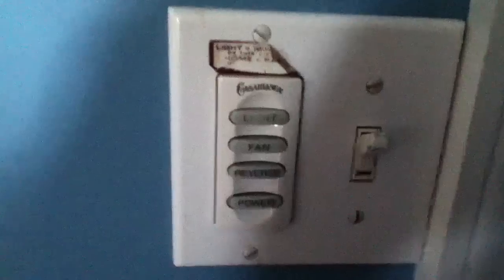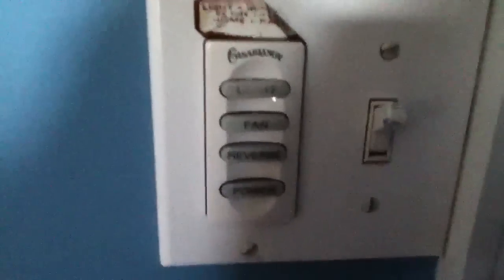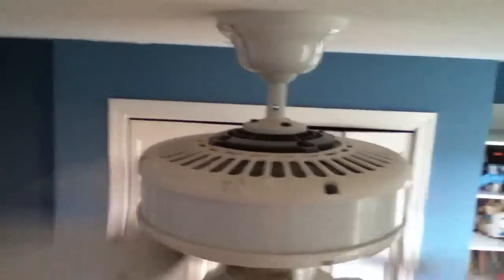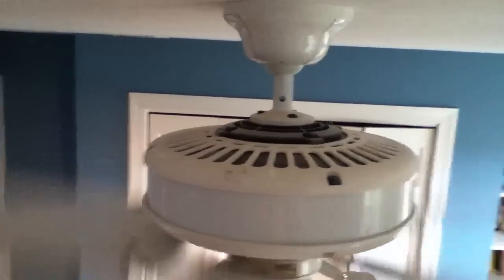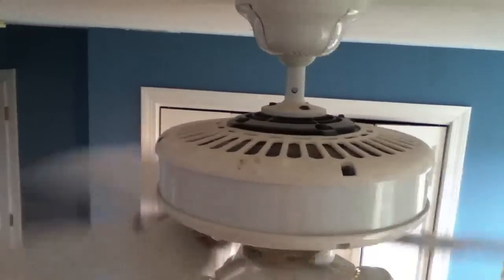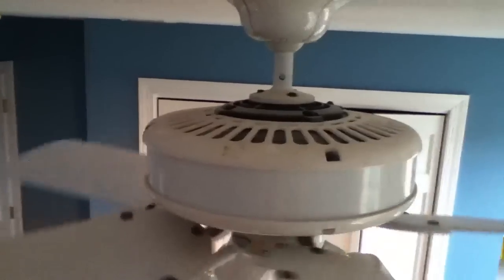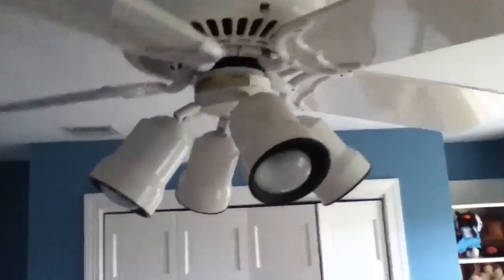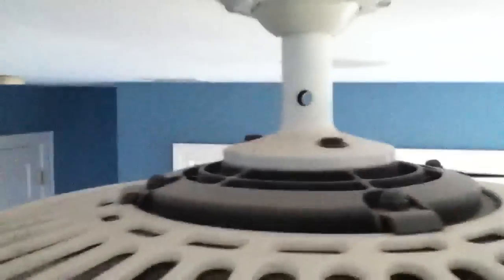Casablanca Panama 5 IT (Demo Mode)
Demo Mode